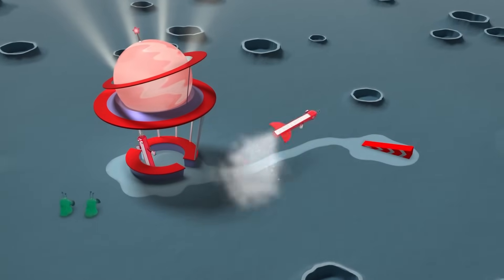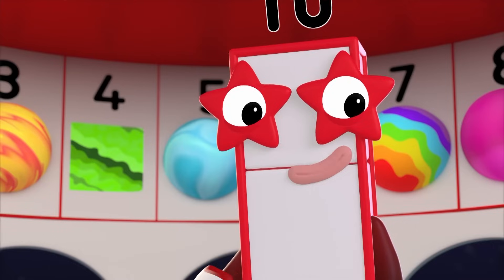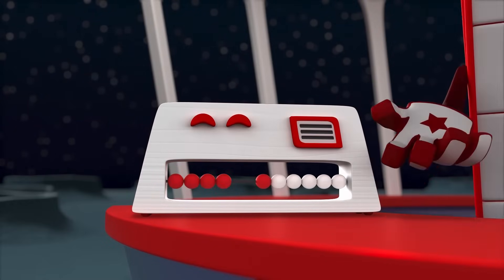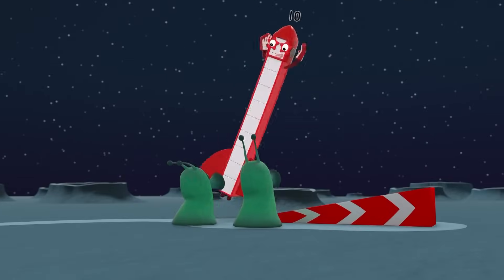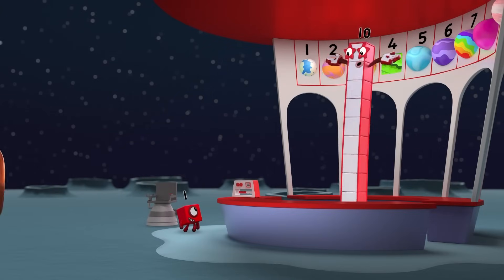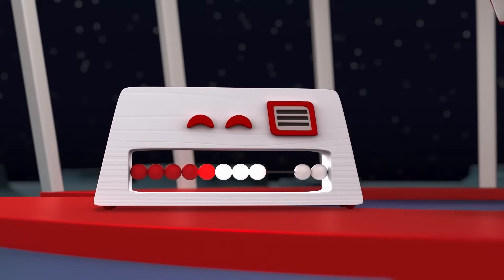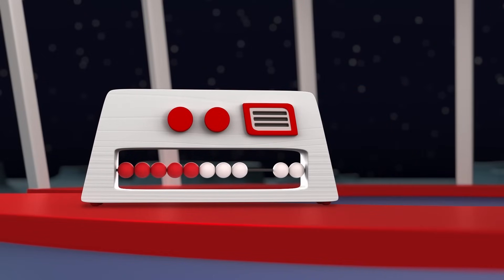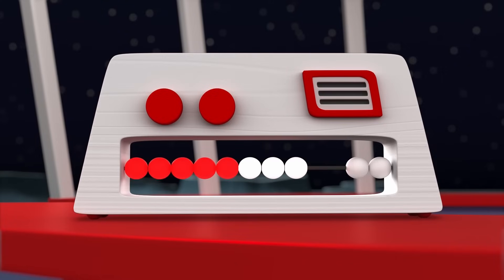Rockets and Rekenreks | Series 6 | Learn to Count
Ten is launching her rocket rides into space for various characters, using a rekenrek, an object with five red beads and five white beads she calculates how many beads are needed per rocket ride.